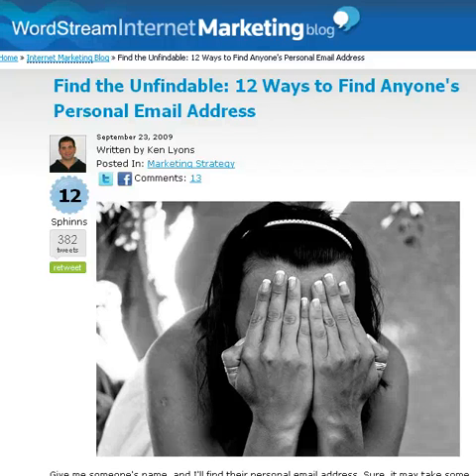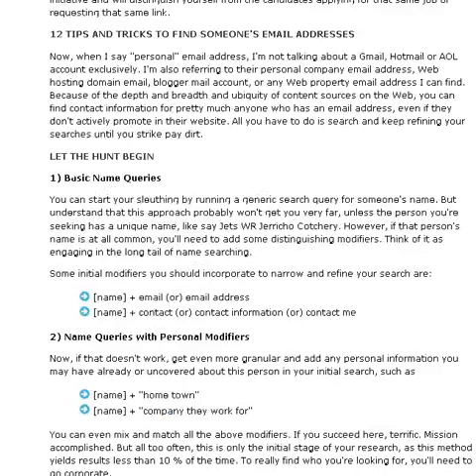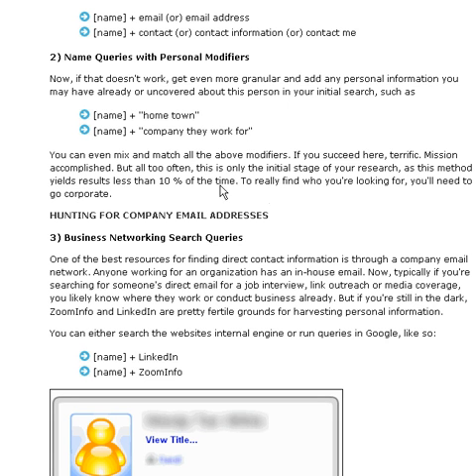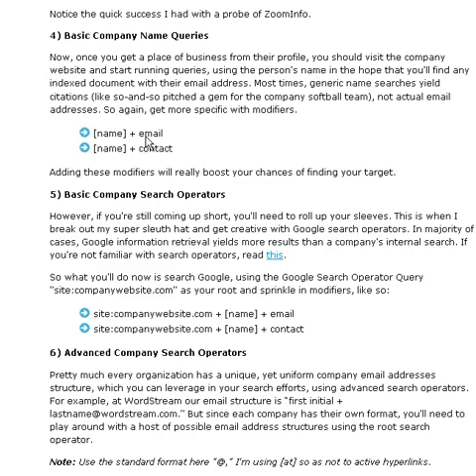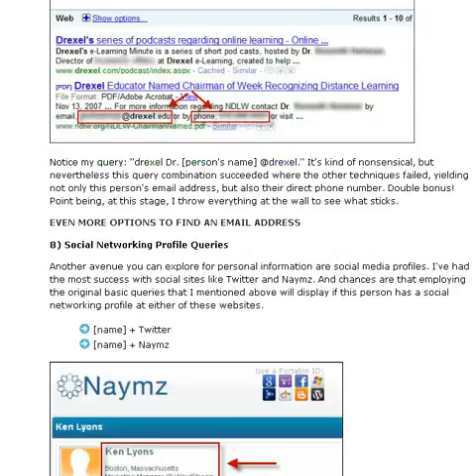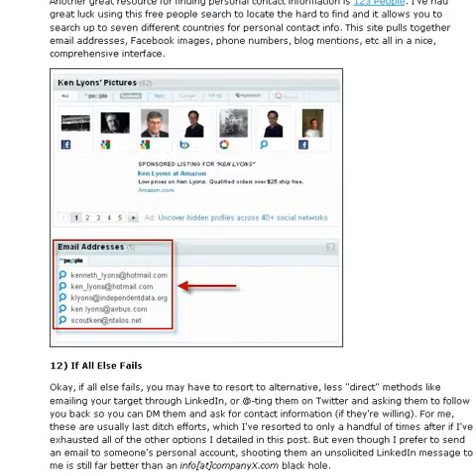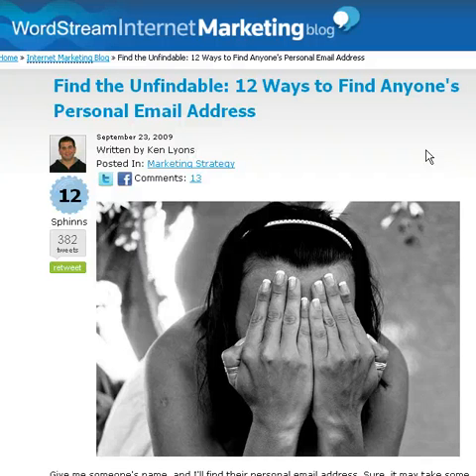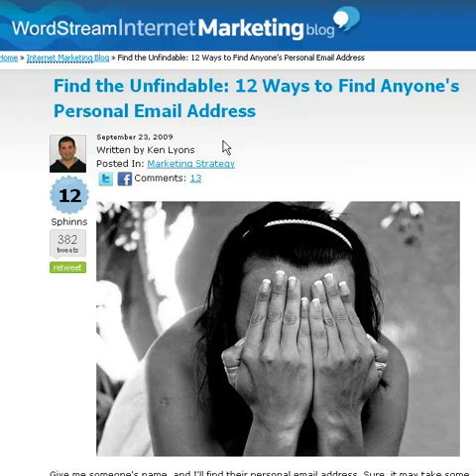12 Ways to Find Anyone's Personal Email Address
Another tutorial offered by: FixYourComputerNow.net - Free virus removal videos and software site.